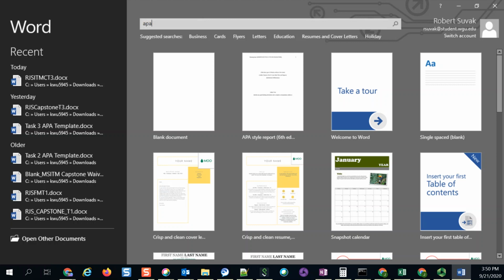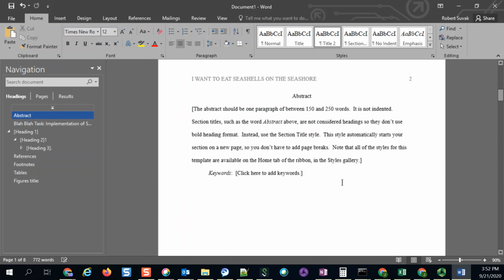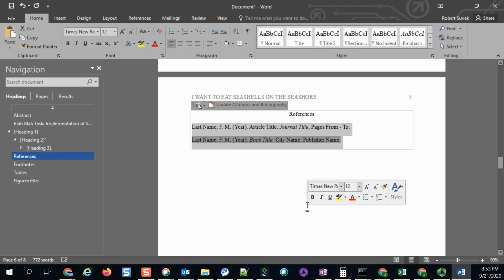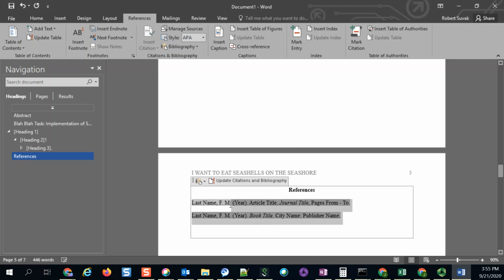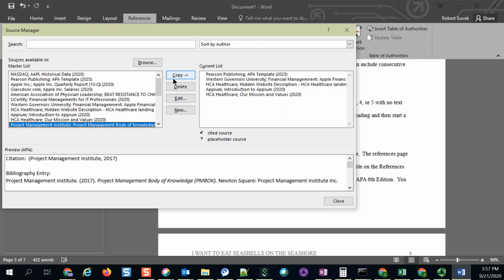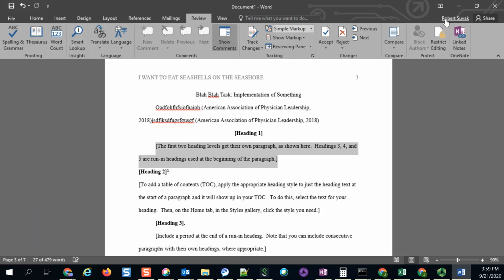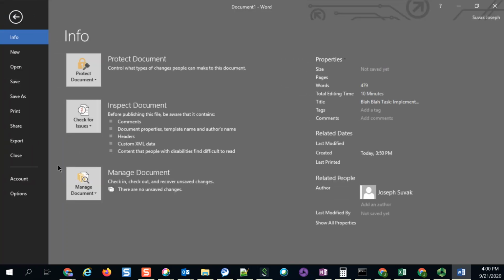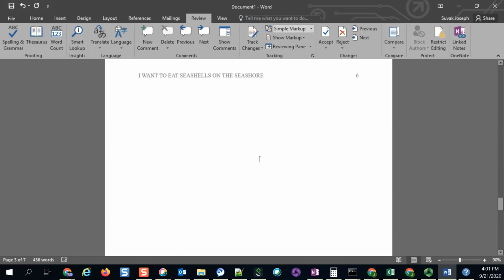Writing an APA paper (for WGU students)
I made this to show a Windows User how to save time writing papers & almost guarantee you pass Professional Communication.